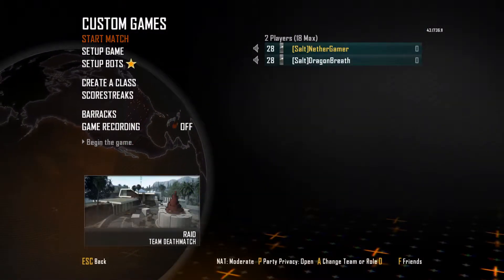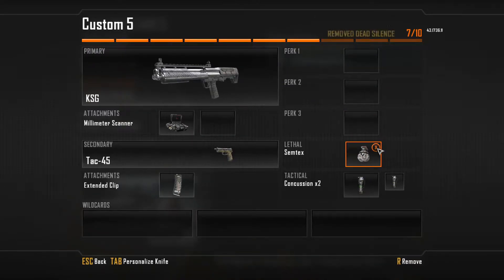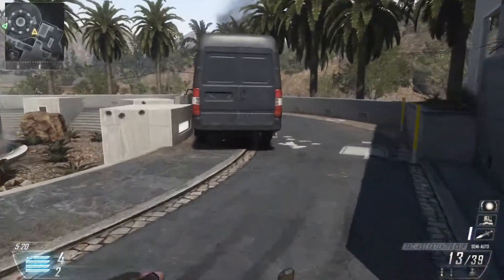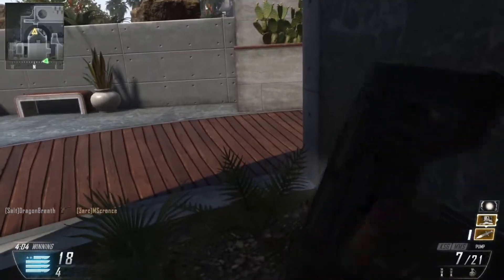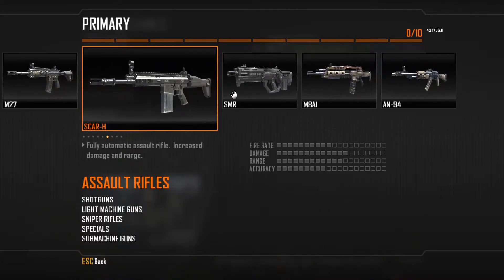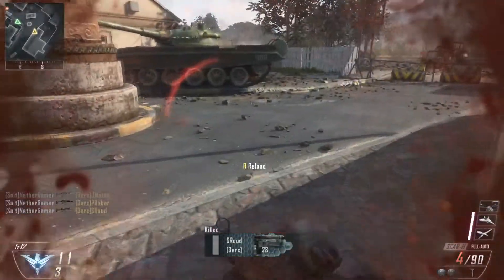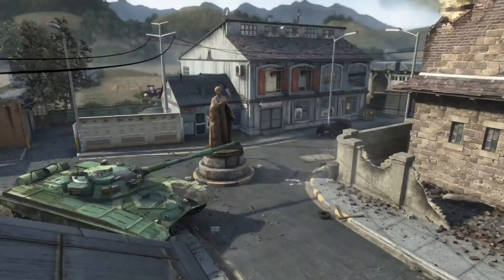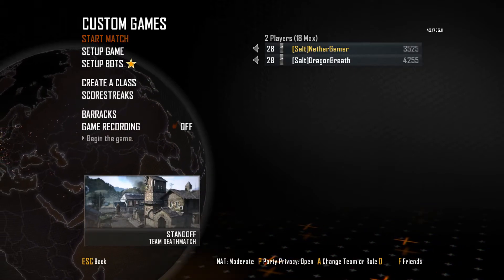Call of Duty Black Ops 2 Team Random class generator #1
We have a new video of Call of Duty: Black Ops 2 right here, we hope you like it. That way you cannot miss an video of ours. We also have a Discord channel, by joining that channel you can interact with us and participate with streams if the oppertunity is there.

- Video made by: DragonBreath